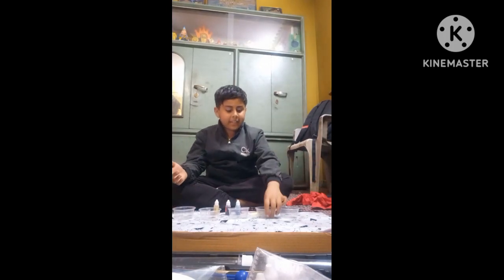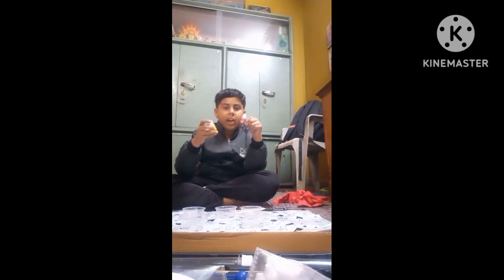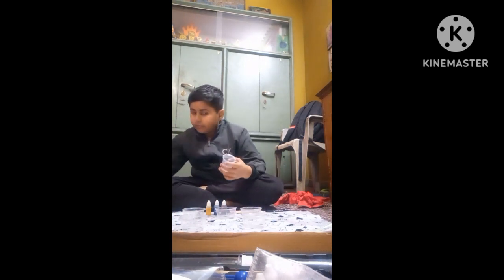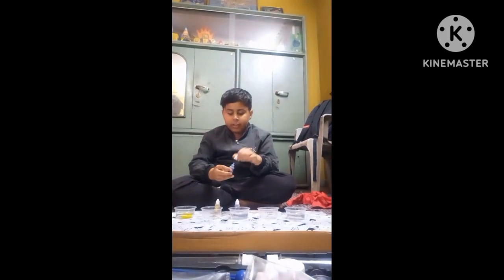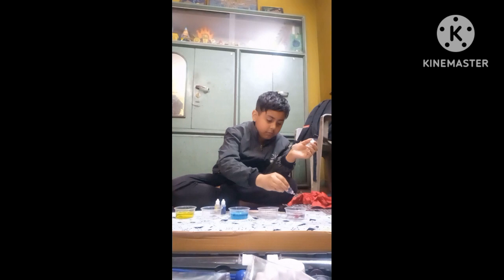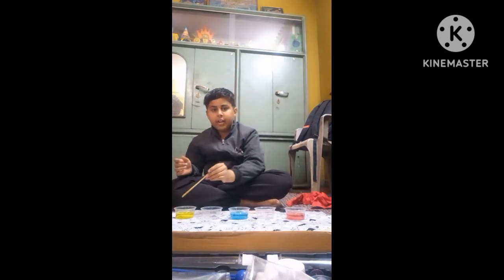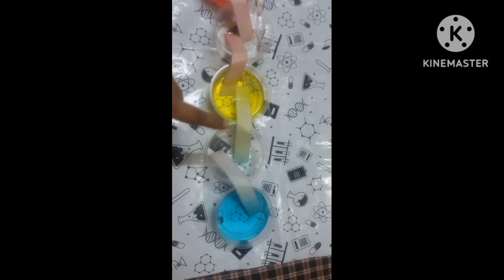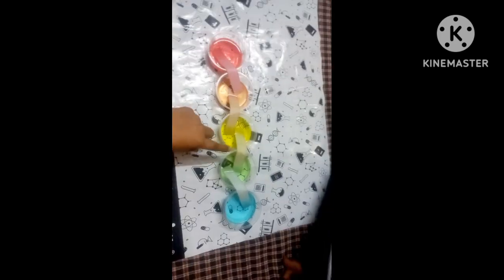science experiments of mega since kit